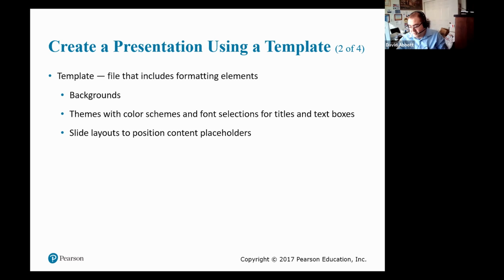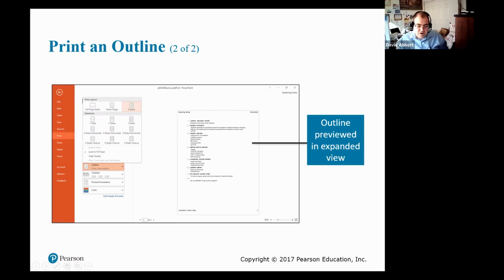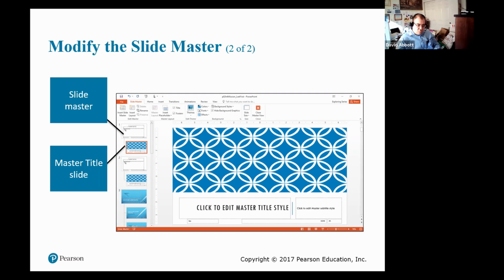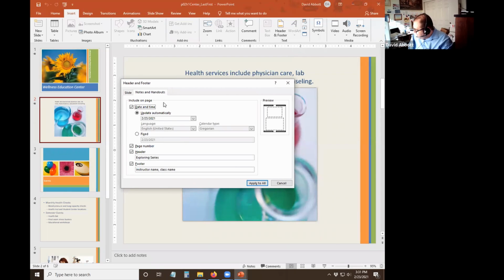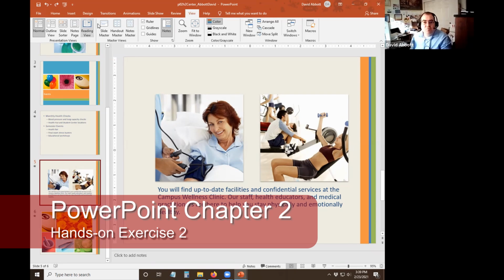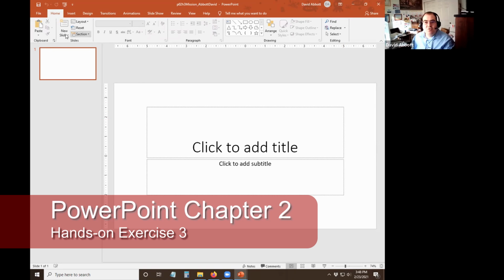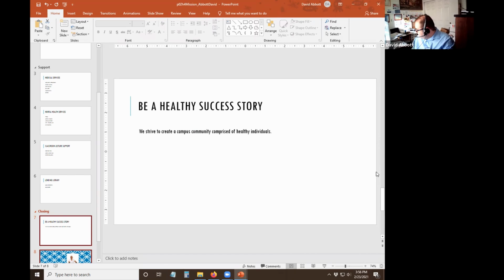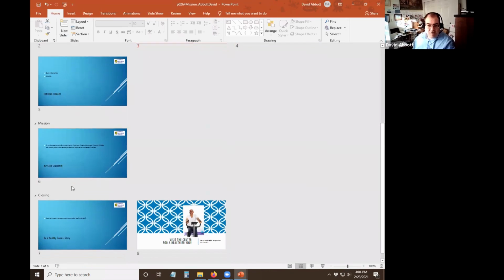PowerPoint Chapter 2 Lecture and Demonstration